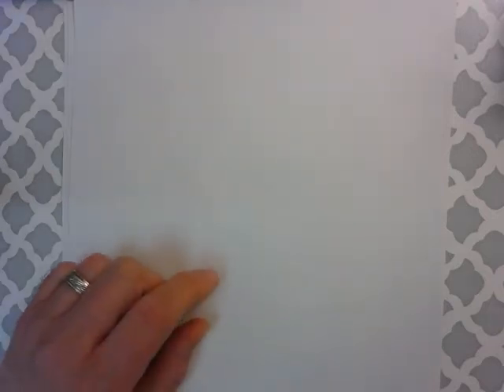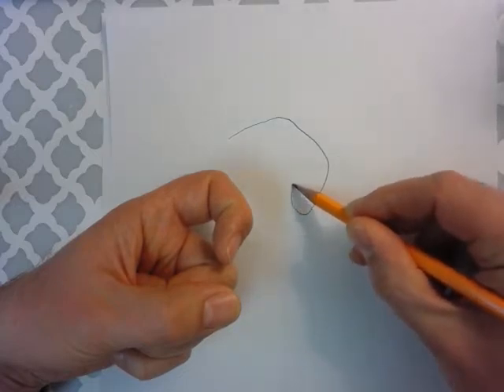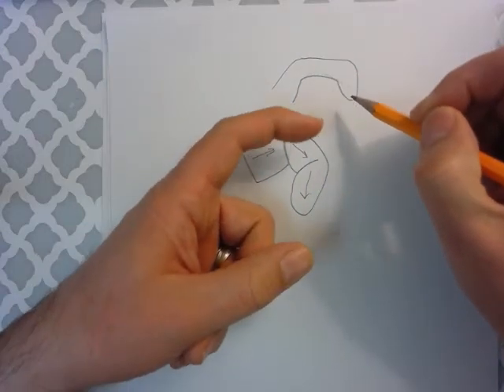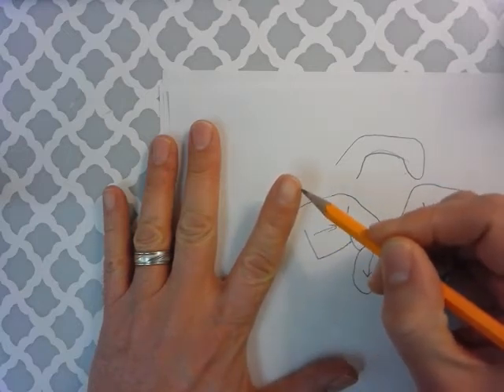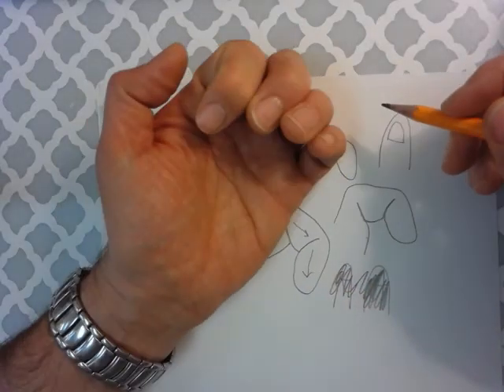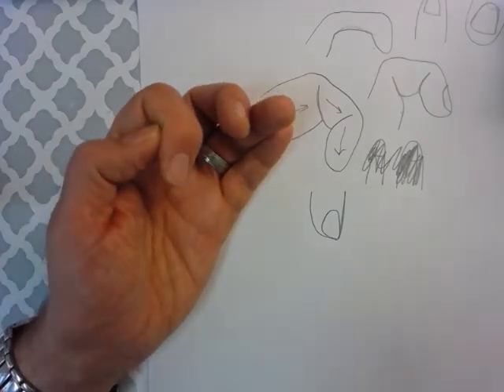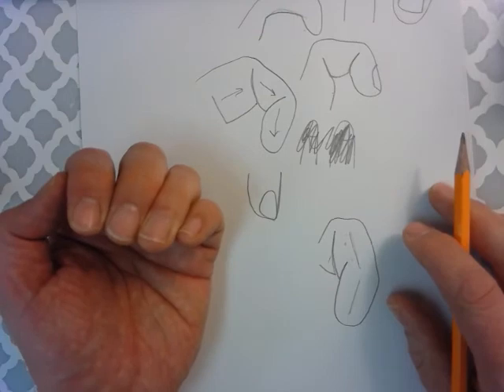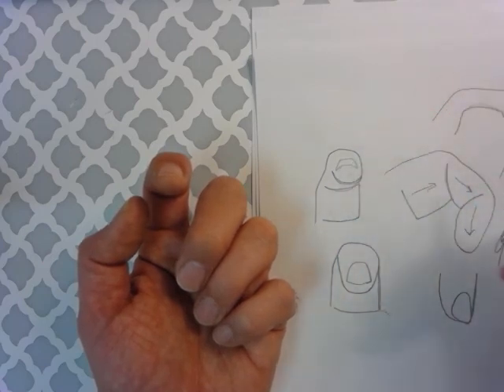handy tips on drawing hands